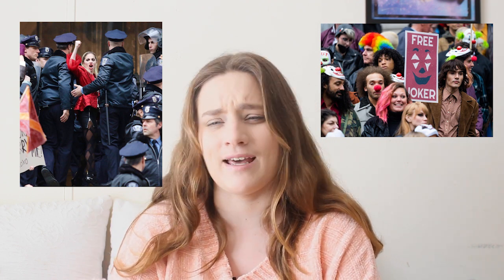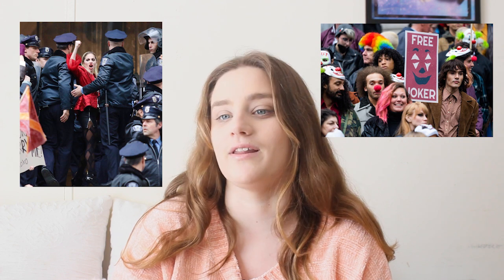Lady Gaga Harley Quinn Outfit Reveal! MY REACTION!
Thank you Patrons Vincent and Jay!